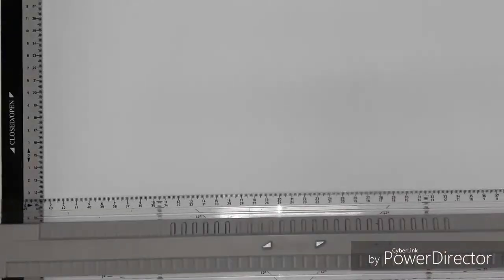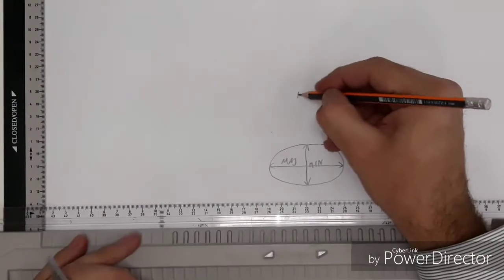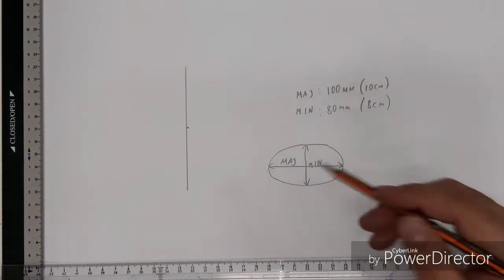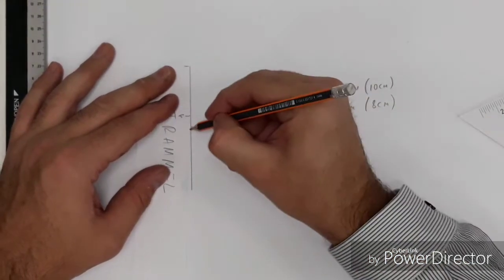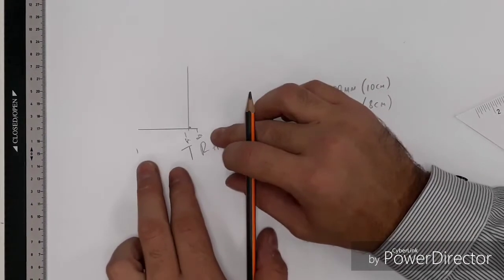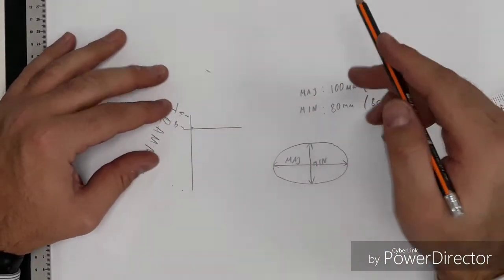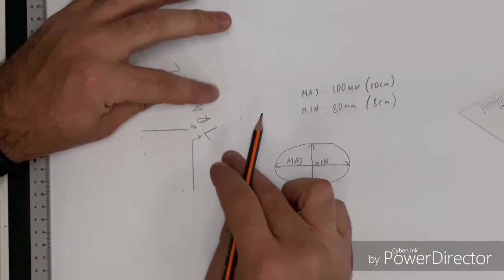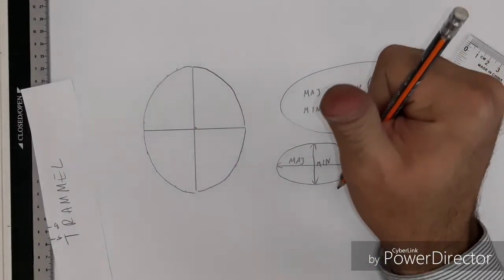Ellipse Construction using a Trammel. How to draw. 0002 IGCSE / GCSE D&T Graphic Products Revision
CIE IGCSE D&T Graphic Products 0445.

Revision - How to construct an Ellipse using major and minor axis dimensions using a TRAMMEL.

Please remember students, if using a trammel, make sure you write on the question "Trammel method used" and attach it to your exam paper.

Happy revision!